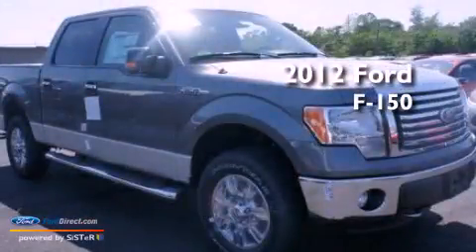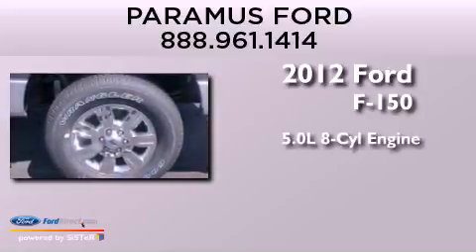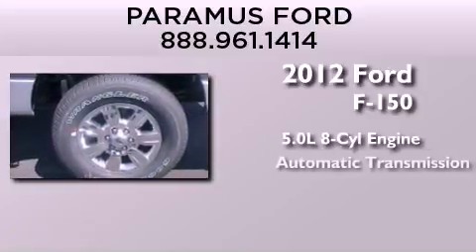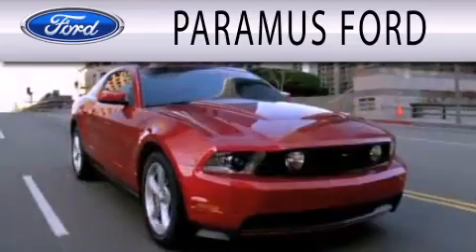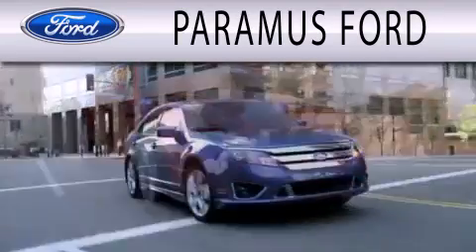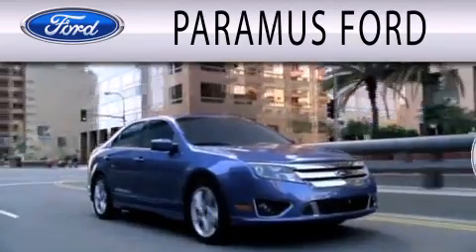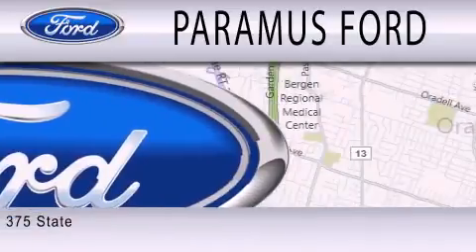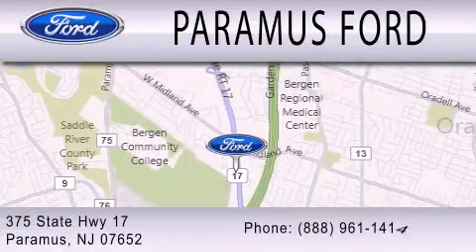2012 FORD F-150 Paramus NJ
Year : 2012
 Make : FORD
 Model : F-150
 Engine : 5.0L V8 32V MPFI DOHC FLEXIBLE FUEL
 Trans . : 6-SPEED AUTOMATIC

 Miles : 10

 Stock : 12PT1332